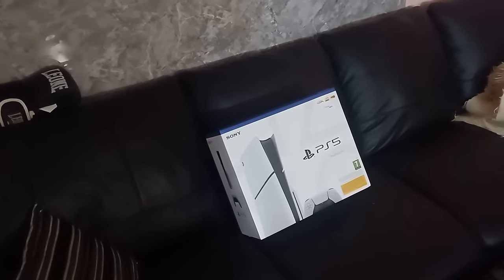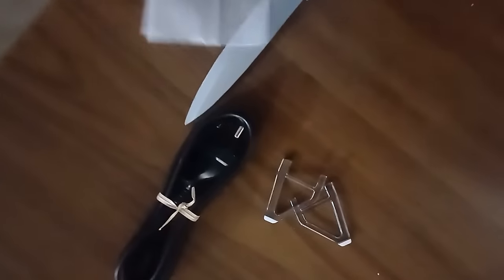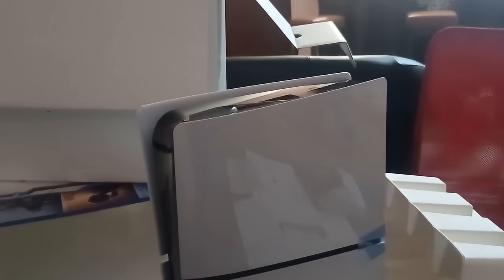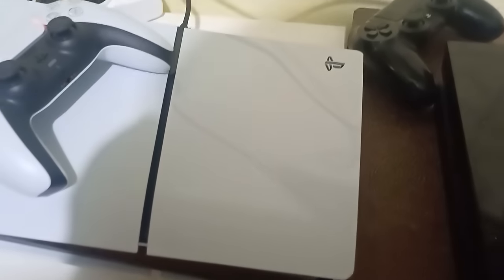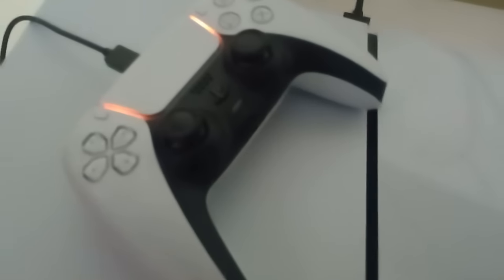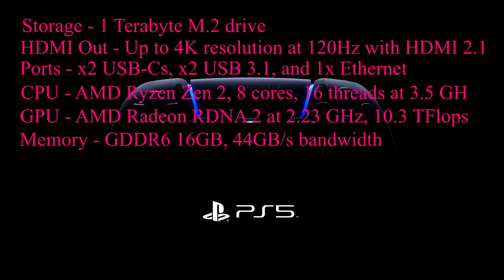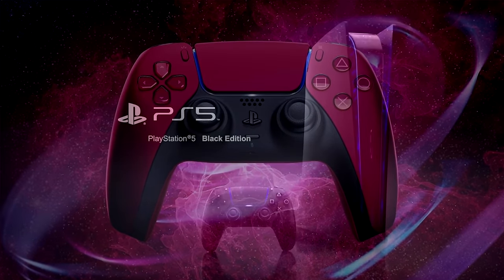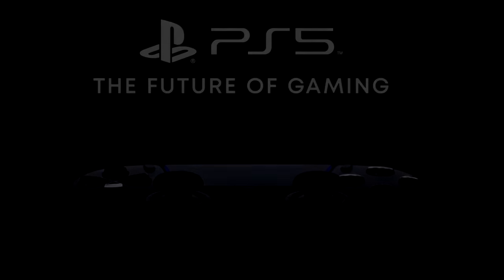New PS5 Slim Unboxing, Review and is it worth buying in 2024?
unboxing and setup of the PlayStation 5
Comparison video between the PlayStation 5 and PlayStation 5 Slim
Review of the PlayStation 5 Digital Edition
Top 10 PlayStation 5 games to play at launch
Tips and tricks for maximizing storage on the PlayStation 5
PlayStation 5 vs Xbox Series X: Which console is better?
Creating a gaming setup around the PlayStation 5
PlayStation 5 accessories review and recommendations
Gameplay footage and commentary of exclusive PlayStation 5 titles
Ps5 setup guide, Playstation 5 installation, Ps5 setup tutorial, Setting up ps5 for the first time, Ps5 setup tips and tricks, Ps5 setup walkthrough, Ps5 setup step by step, Ps5 unboxing and setup, Ps5 setup process, Ps5 setup troubleshooting.
Are you debating on which Sony PlayStation to buy in 2024? Look no further! In this video, we compare the Sony PlayStation Standard Edition, Slim Edition, and Digital Edition to help you make an informed decision. Get ready for a complete overview of these consoles and find out what each edition offers for the next generation of games. From enhanced graphics to storage capacity, we break down the pros and cons of each version. Don't miss out on the ultimate guide to choosing the perfect Sony PlayStation for your gaming needs in 2024! SonyPlayStation PlayStation2024 GamingConsoleComparison,Are you torn between the Sony PlayStation Standard Edition, Slim Edition, or Digital Edition? Wondering if it's a wise investment in 2024? Look no further! In this comprehensive video, we break down the differences between these versions and help you decide which one is best for you. Stay ahead of the gaming curve with our complete overview of what each console offers for next-generation games. From enhanced graphics to exclusive features, find out what you get with each edition and determine which one suits your gaming needs. Don't miss out on the ultimate guide to picking the perfect PlayStation edition for the future!,Attention all gaming enthusiasts! 🎮🔥 In this epic video, we pit the Sony PlayStation Standard Edition against the Slim Edition and the Digital Edition for 2024. Curious which console reigns supreme for next-gen gaming? Look no further as we provide a complete overview comparing features, specs, and value for your money. Discover what sets these consoles apart and determine if they are worth buying for the ultimate gaming experience. Stay ahead of the curve and make an informed decision on the best PlayStation edition to amp up your gaming adventures. Don't miss out - watch now! PlayStation2024 NextGenGaming SonyPS5,Are you torn between the Playstation Standard, Slim, or Digital Edition? Wondering which one is worth investing in for 2024's next-gen games? Look no further! This video offers a comprehensive comparison of the Sony Playstation Standard Edition, Slim Edition, and Digital Edition, breaking down what each console has to offer for gamers of all kinds. Discover the differences in performance, features, and value to help you make an informed decision on your next gaming console purchase. Don't miss out on unlocking the full potential of your gaming experience with the perfect Playstation console for you!,Are you ready to level up your gaming experience in 2024? In this informative video, we compare the Sony PlayStation Standard Edition, Slim Edition, and Digital Edition. Join us as we break down the features and benefits of each console, helping you decide which one is worth investing in for the next generation games. From graphics to storage and everything in between, we've got you covered with a complete overview. Don't miss out on the ultimate guide to choosing the perfect Sony PlayStation console for your gaming needs! Hit play now and upgrade to the next level of entertainment.